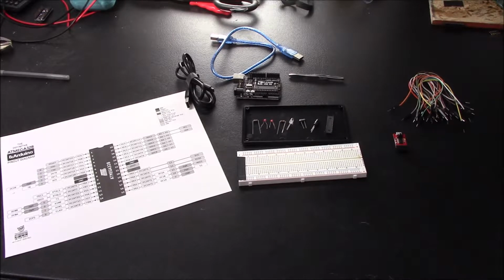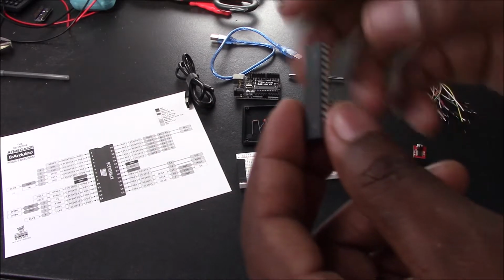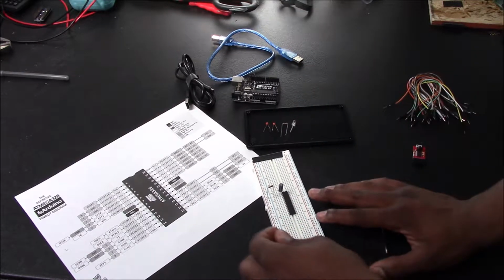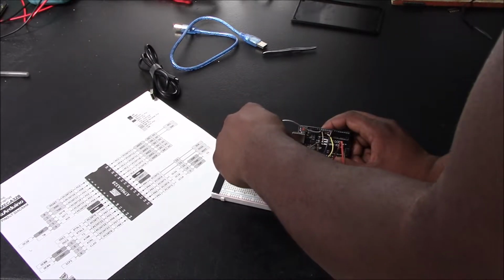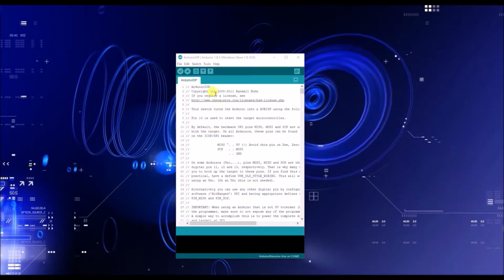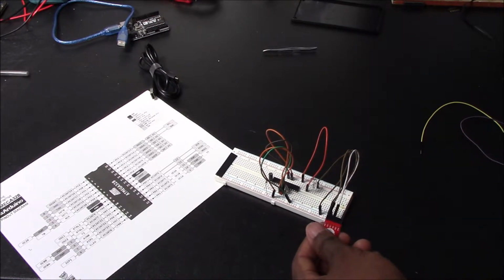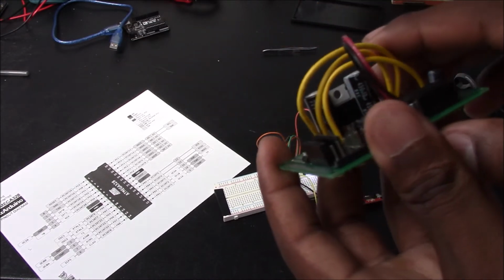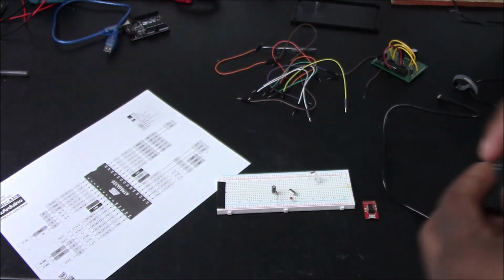Stand Alone Arduino: How To Make It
That's the question you must ask yourself before digging any deeper in the world of Arduino. In this video I take you guys step by step in building your own circuit using cheap and reliable materials that will save your wallet and stretch your dollars out a lot further. You learn more when you do more, so get to know your ATMEGA by building it from the ground up instead of paying someone else to build it for you. If you fry a stand alone component you can replace that single unit, not be forced to buy an entire new unit. It doesn't make sense, that's like buying a new car because the tires are flat!

void setup() {
pinMode(led,OUTPUT);

void loop() {
digitalWrite(led, HIGH);
delay(1000);
digitalWrite(led,LOW);
delay(1000);

We now sell arduino programming kits to teach you how to code!